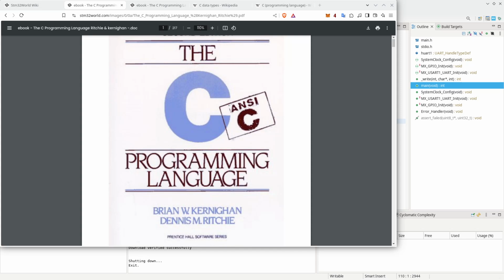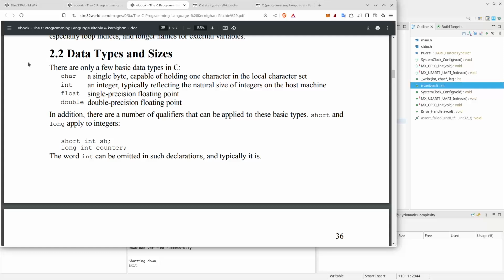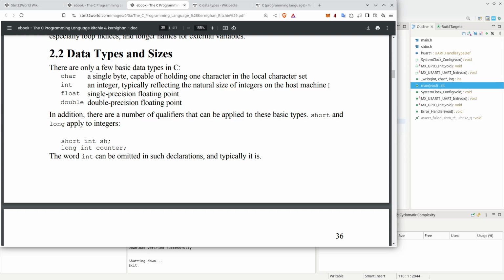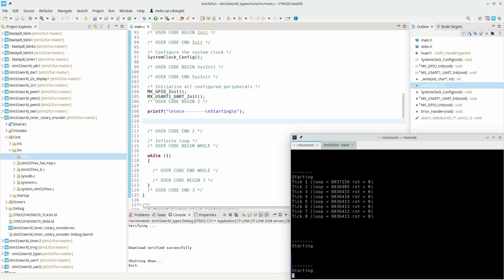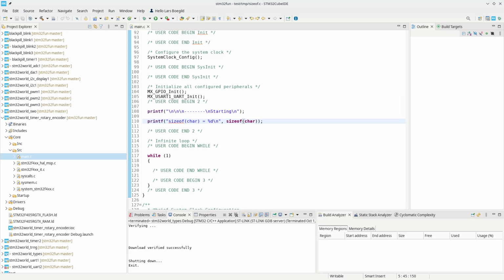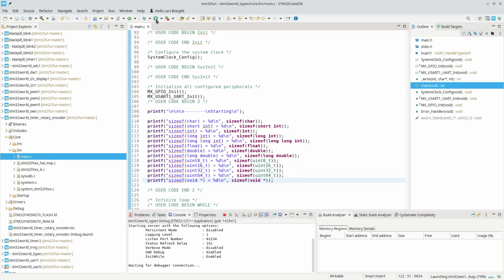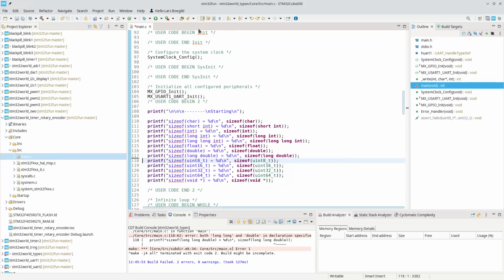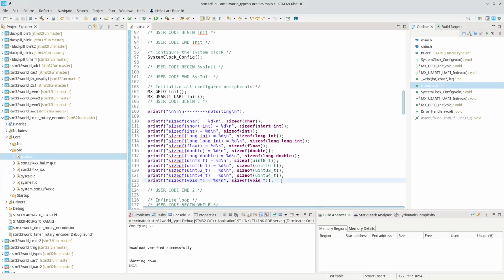STM32 Tutorial #19 - Understanding C types on STM32 MCUs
Just a short video going through the size of various standard C types on STM32 MCUs.

00:00 Intro
00:30 Introducing the "The C Programming Language"
04:38 Checking size of variables using sizeof operator
05:17 Going through all the standard variable types